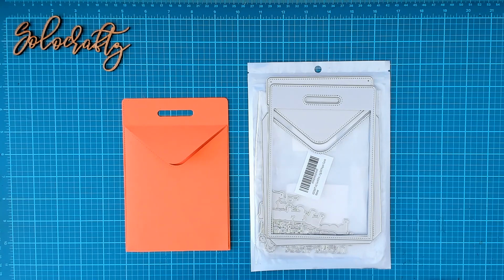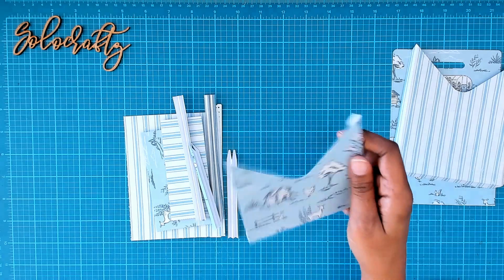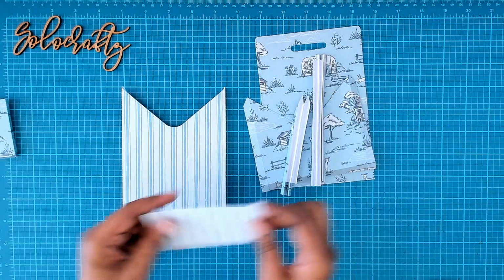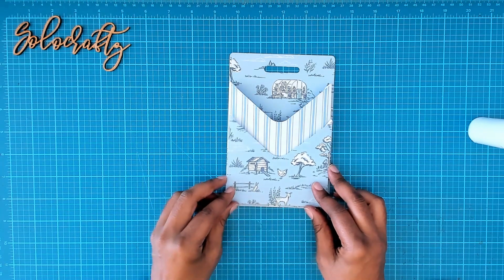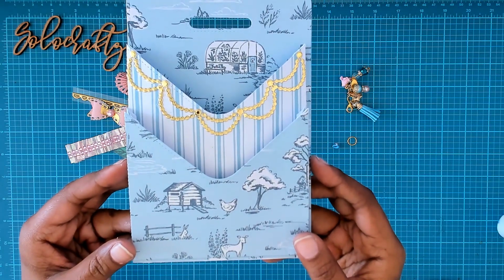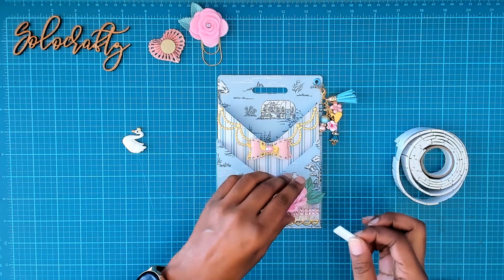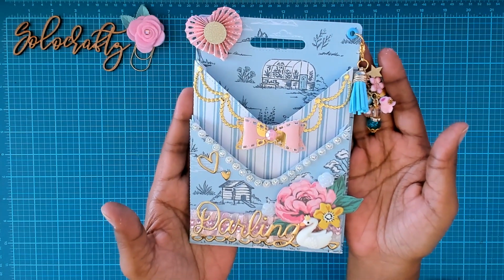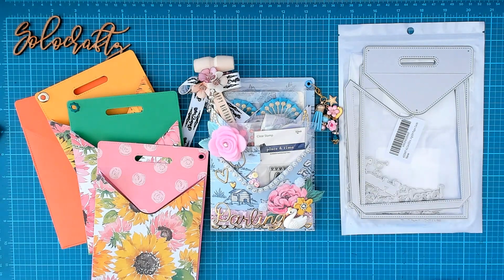Altering a KSCRAFT Envelope Die Set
To see this altered envelope in more detail please check out my Instagram page @solocraftz

KSCRAFT Envelope Die Set

Hanging Chain Edge Die: